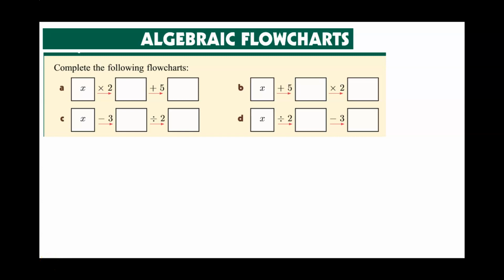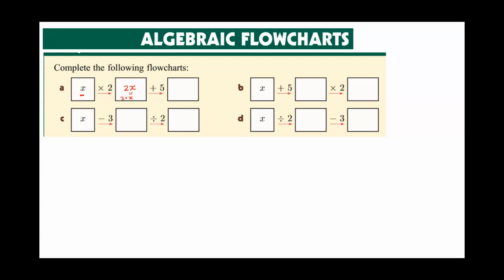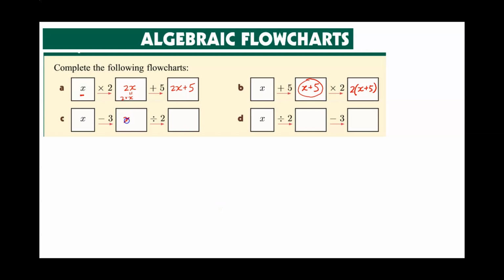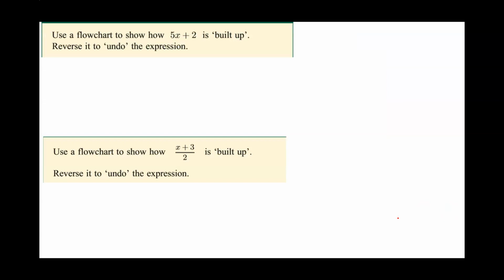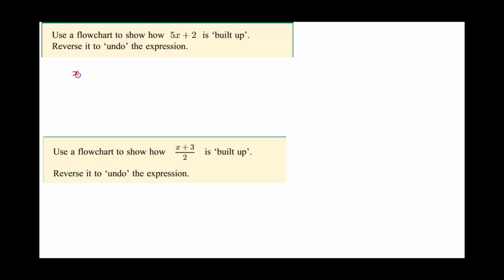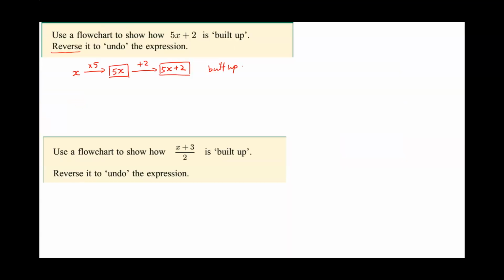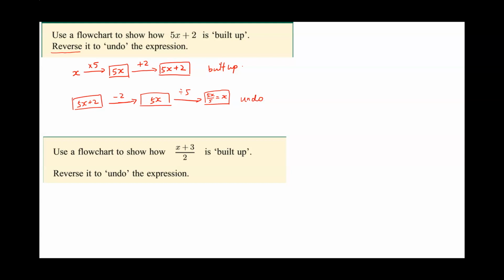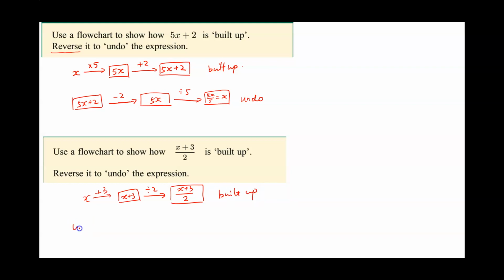Pearson Book 5.3 Algebra FlowChart